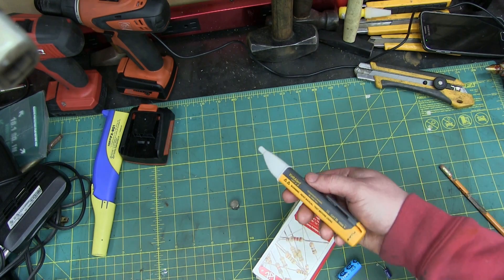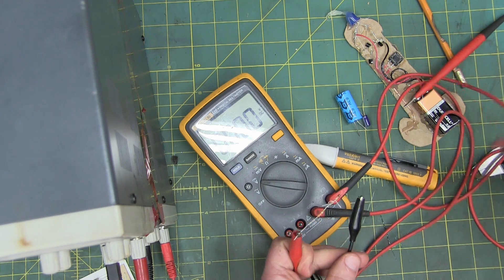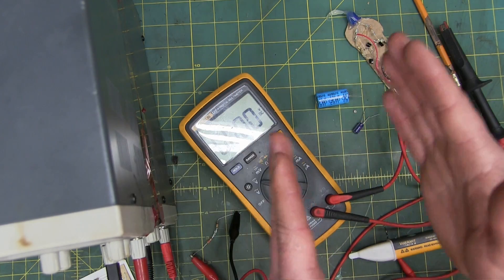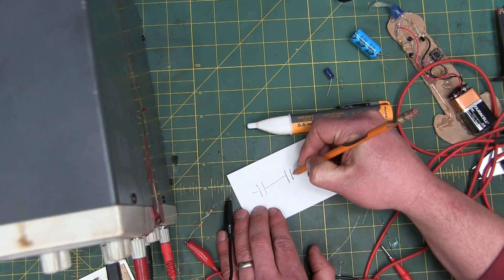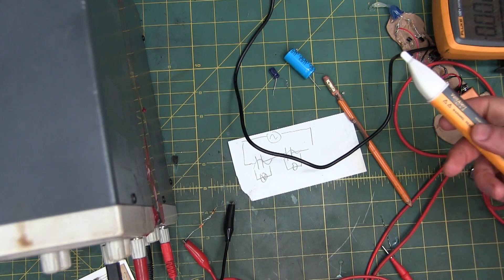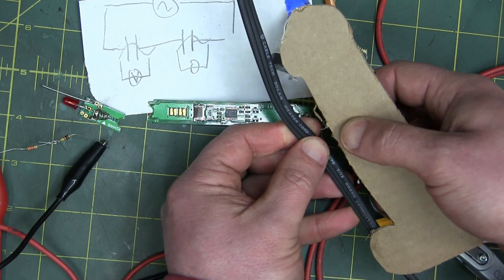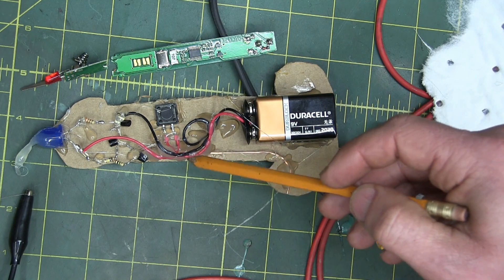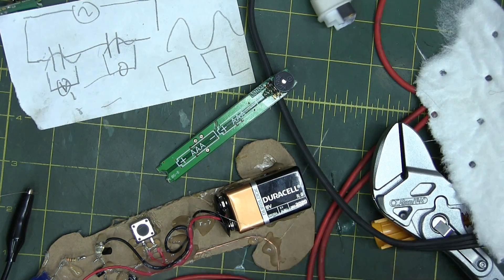Non-Contact Voltage Tester | How does it work?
I sacrifice a Fluke voltage tester in order to explain the theory and how it's made.  Thank you for your help!